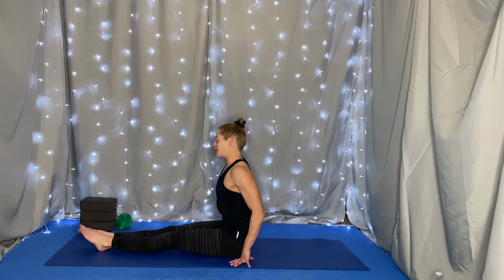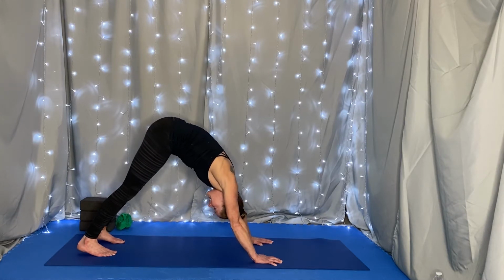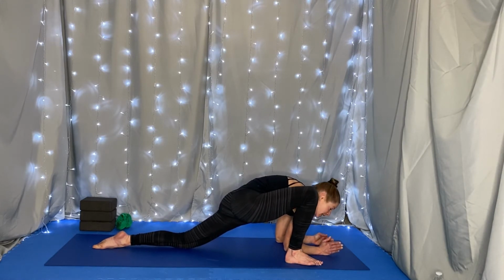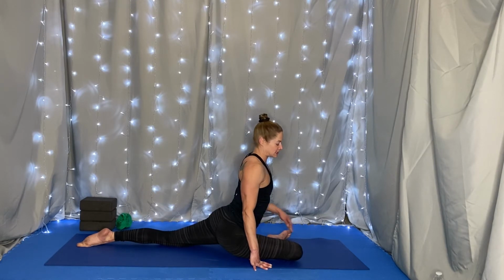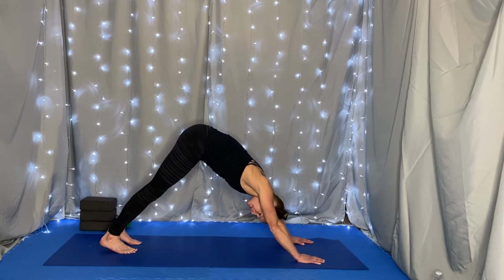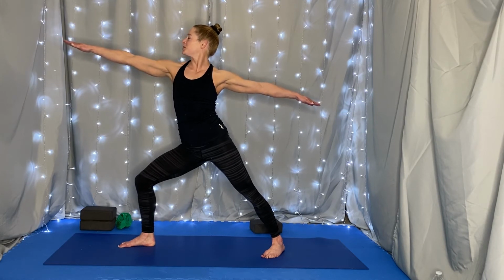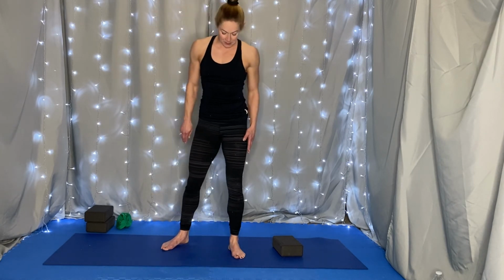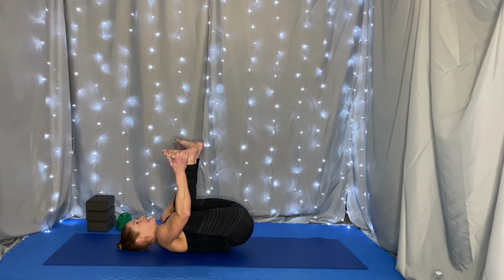Yoga for Hips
Many adults battle tightness in their hips.  Hip tightness has many causes but a major contributor in today’s society is sitting for long periods of time.  Tight hips can be painful on their own but can also contribute to low back pain, poor posture, knee pain and can make it more difficult to walk and climb stairs.  Yoga is an excellent solution for tight hips.  Lets explore some specific poses that may help reduce the tightness in our hips.